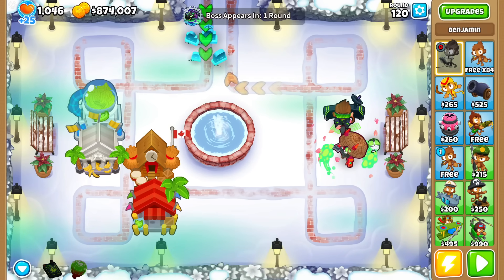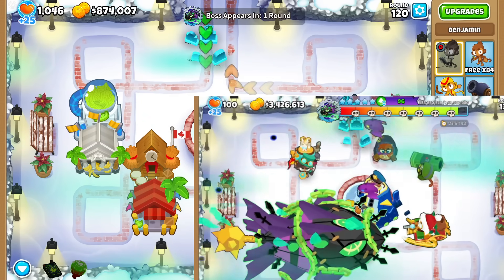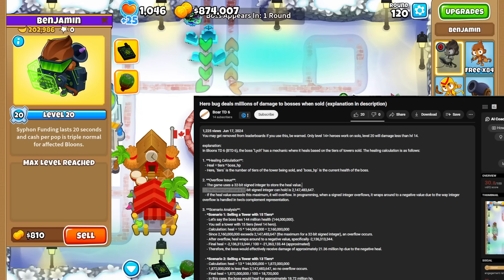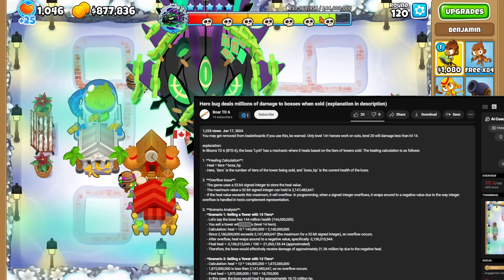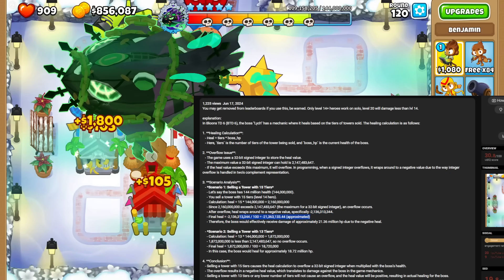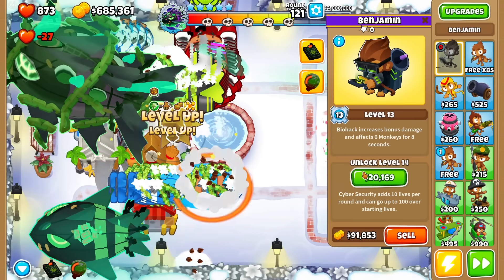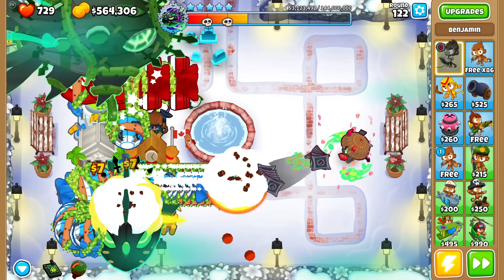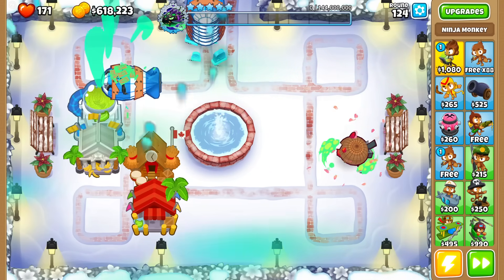Huge Game-Breaking Boss Exploit! (BTD6)